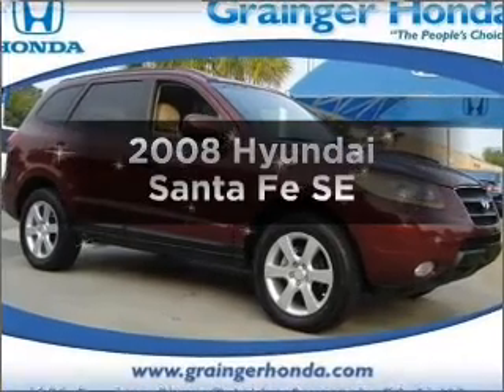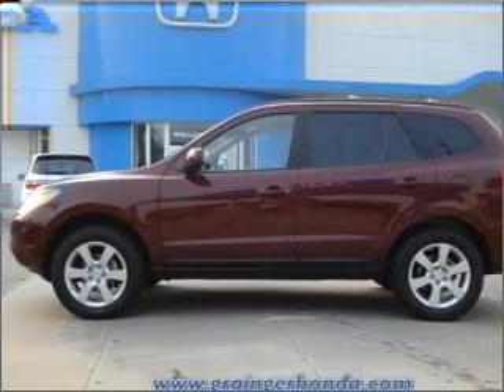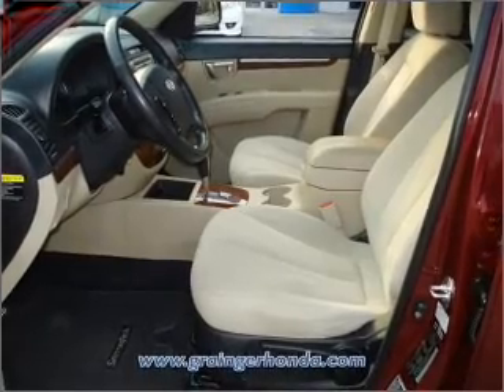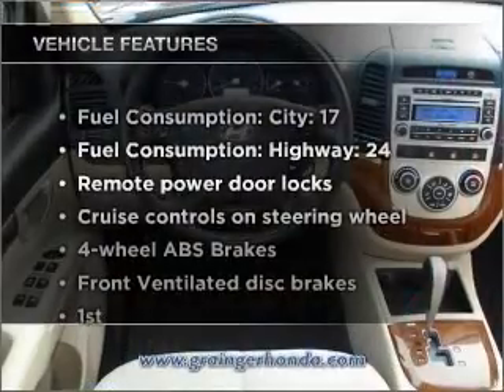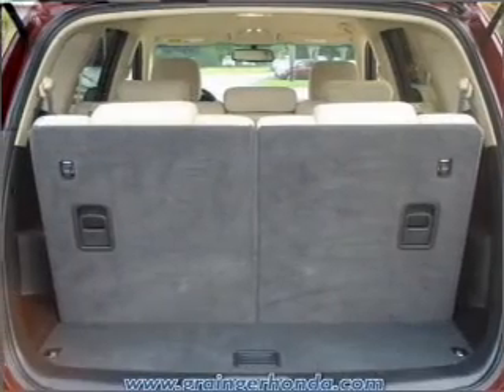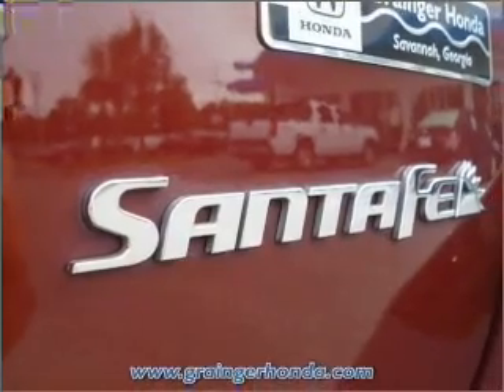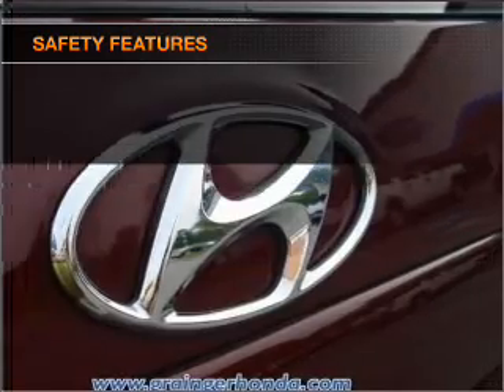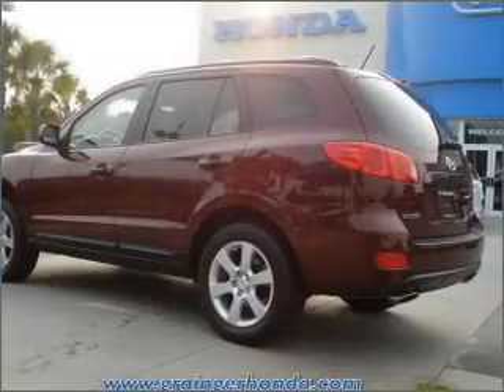2008 Hyundai Santa Fe - Savannah GA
Year: 2008
Make: Hyundai
Model: Santa Fe
Trim: SE
Engine: 3.3 liter 6 cylinder 24 valve
Transmission: 5-Speed Automatic
Color: Dark Cherry Red
Mileage: 65100
Address:
1596 Chatham Pkwy @ I-16